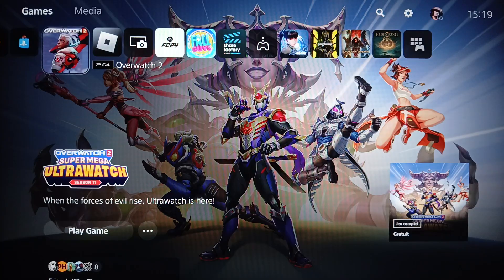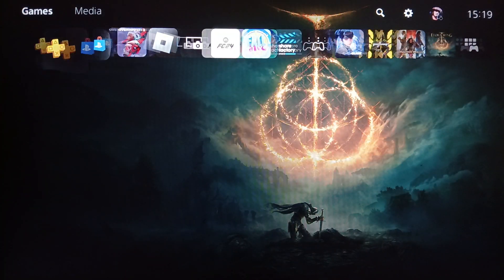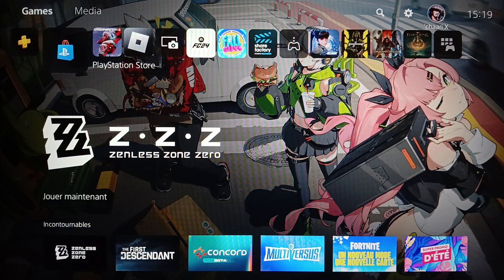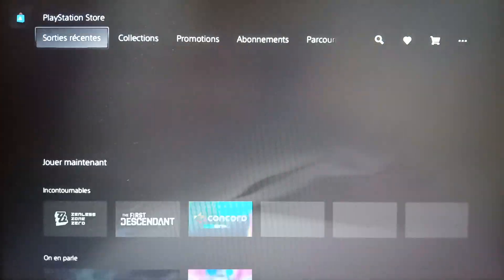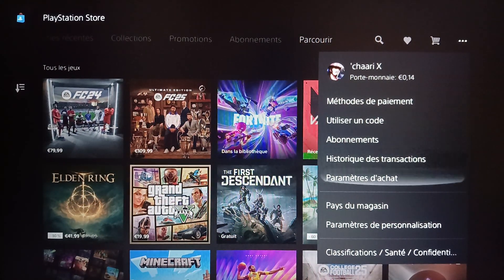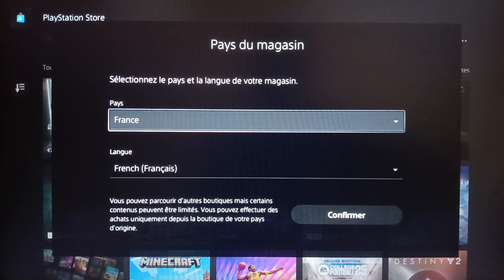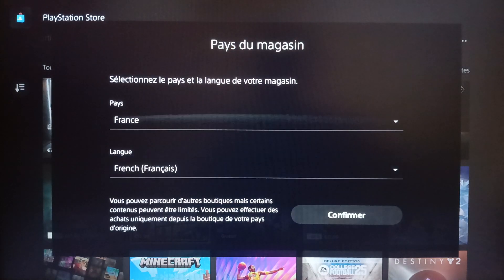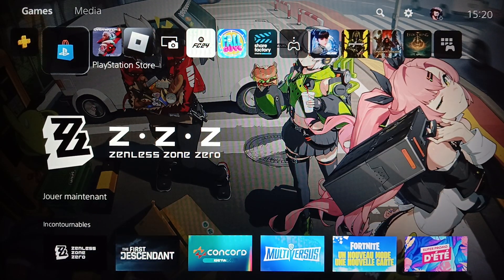How To Know The Region Of Your Ps5 Account Tutorial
Today we talk about know the region of your ps5 account,ps5 how to change region,how to change region on ps5,change region ps5